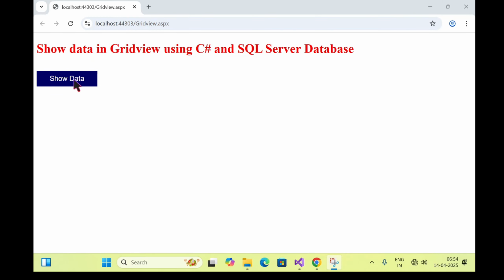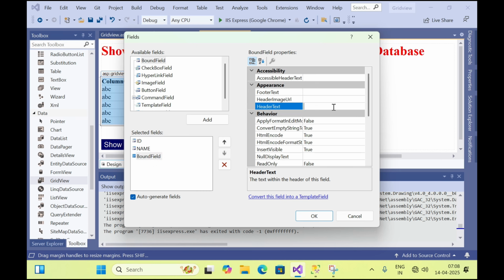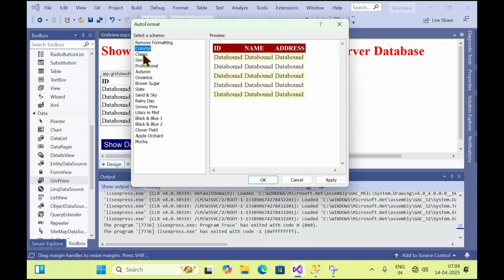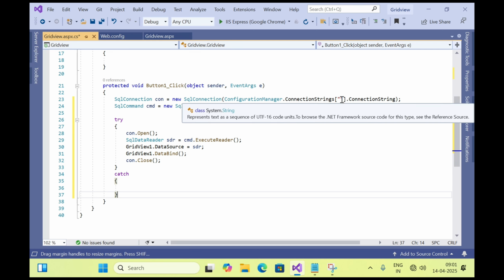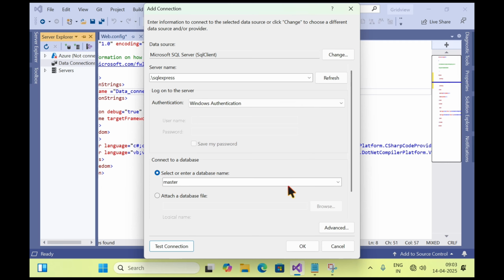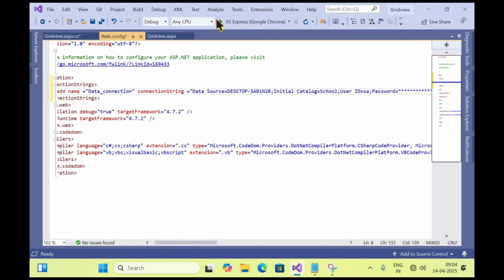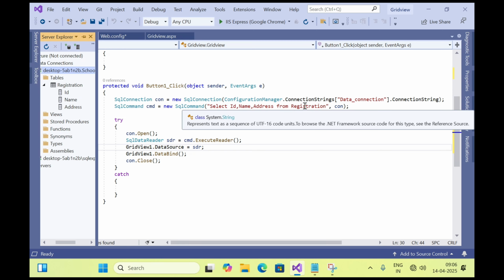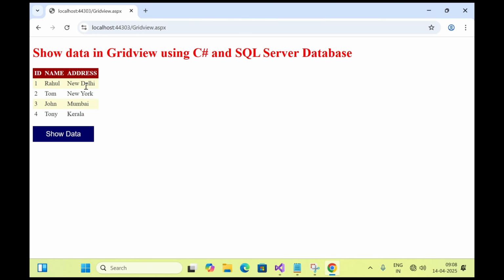How to Show data in Gridview using C# ASP.Net and SQL Server Database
In this tutorial I am going to show you how to display data in Gridview using C# and SQL Server Database.

Relate topics:-
how to show data in gridview
how to show data in gridview using c#
Hto connect gridview to sql database in asp.net
how to display database table in asp.net gridview
show data in gridview